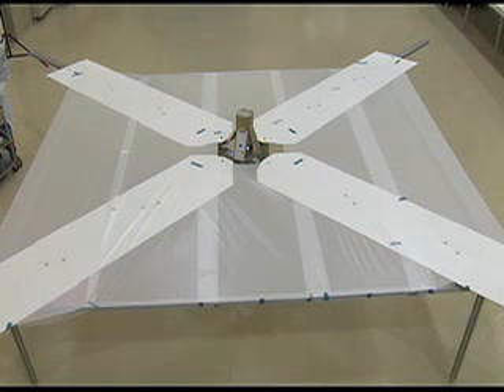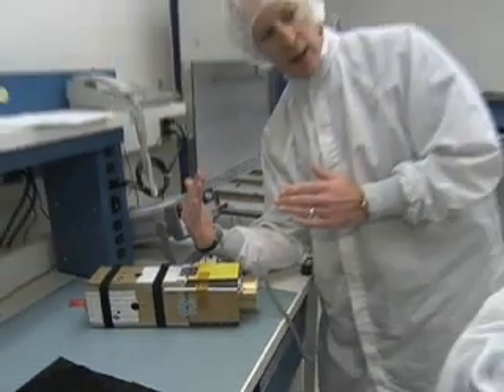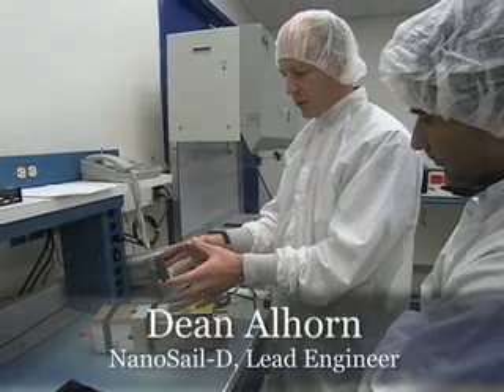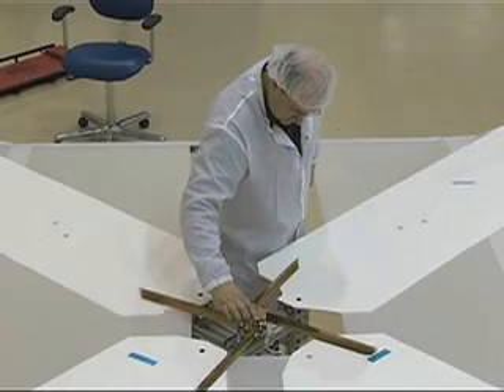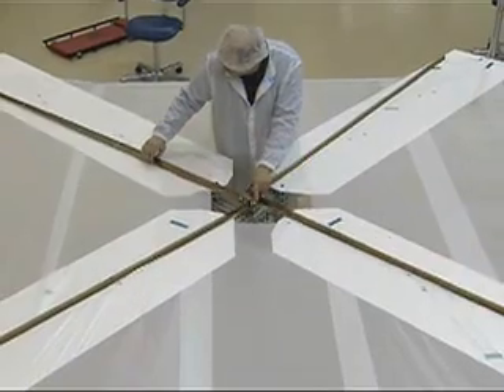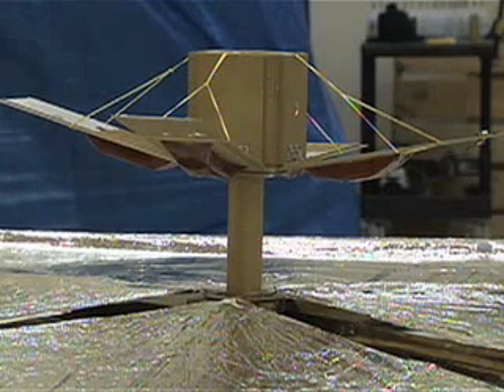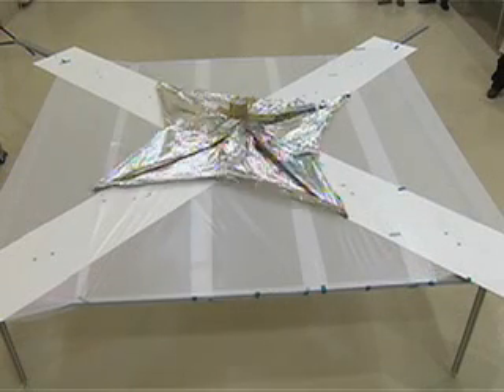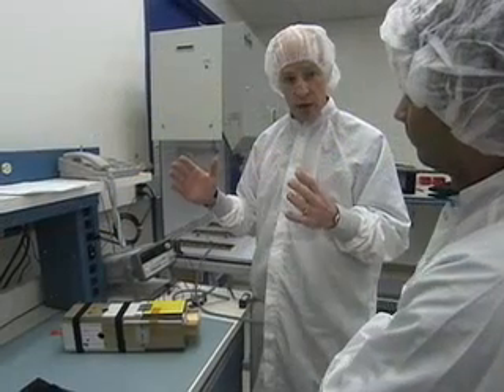Солнечный парус NanoSail-D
Видеоприложение к заметке "Под солнечным парусом"